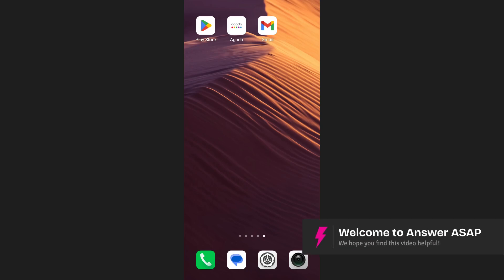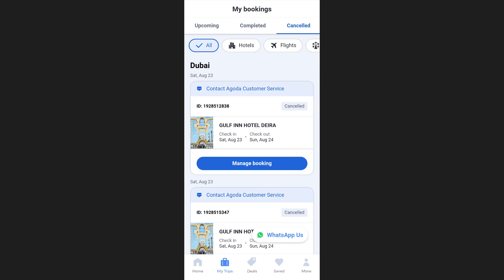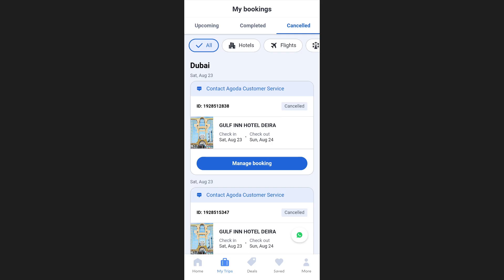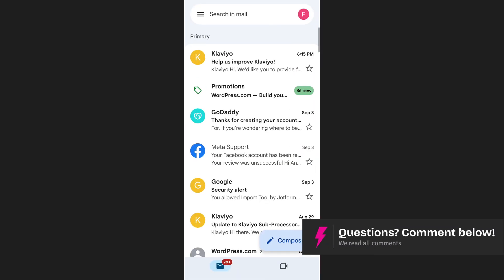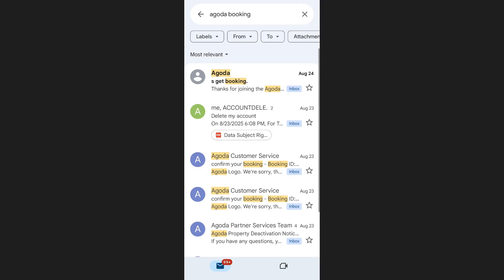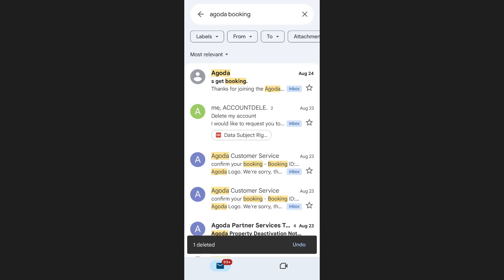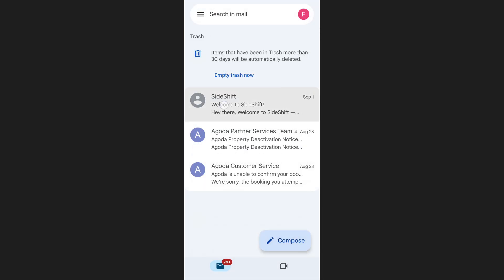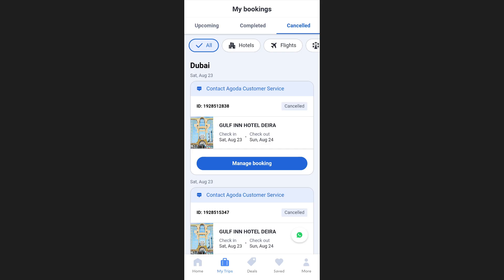How to DELETE AGODA BOOKING HISTORY (Step by Step)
Here’s how you can delete your Agoda booking history to keep your account clean and private. Please consider liking the video and letting us know if you have any comments, ideas or questions, we really appreciate any feedback! We have plenty of other tutorials on our channel so come and see if we can help you with anything else :)